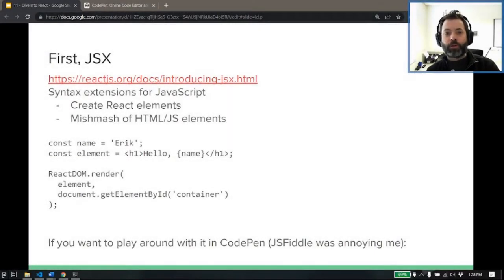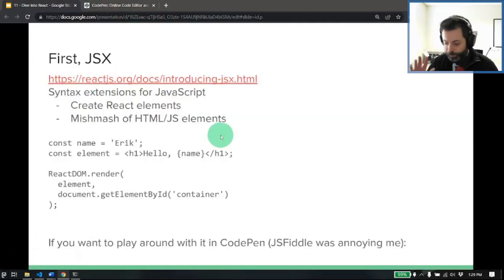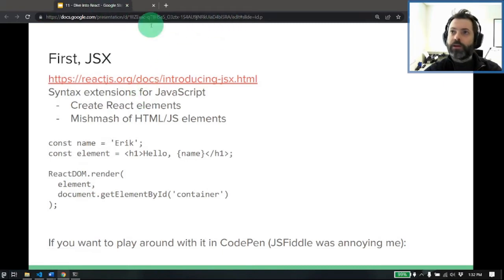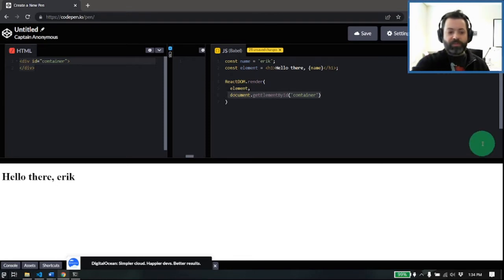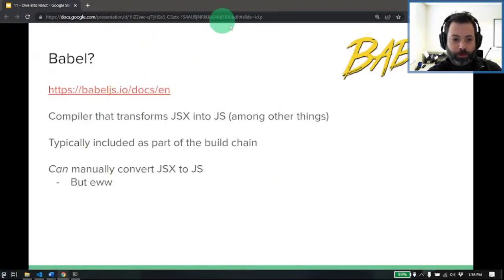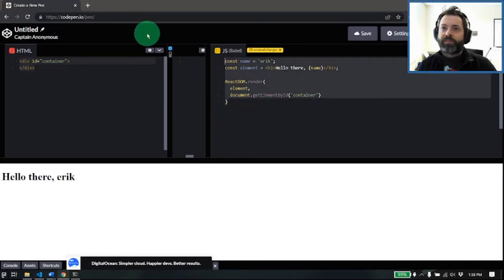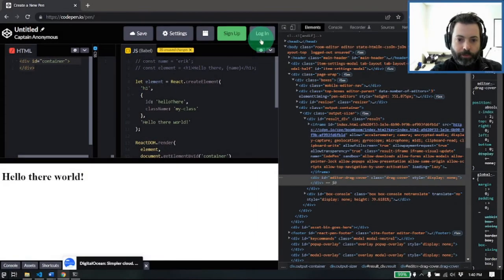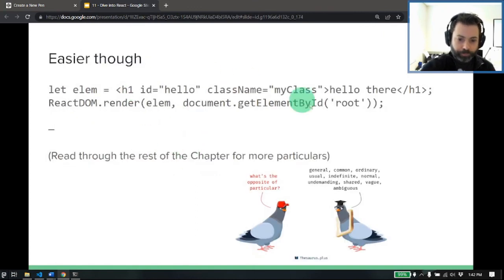CIS658 - Intro to React (2/3)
Getting into React!